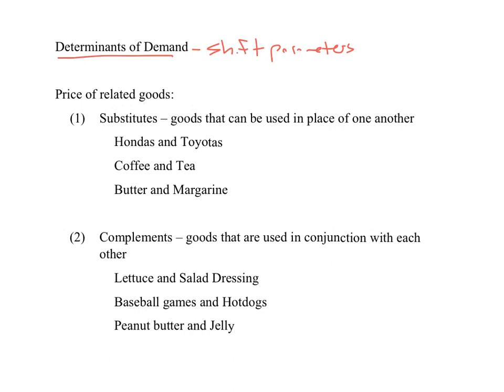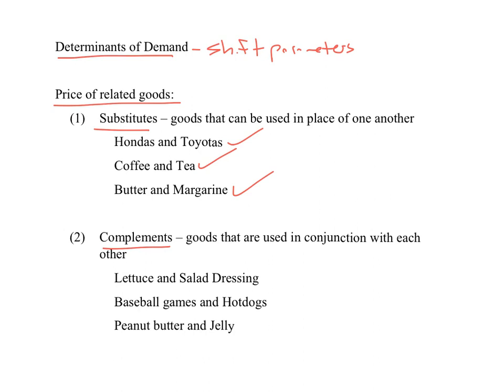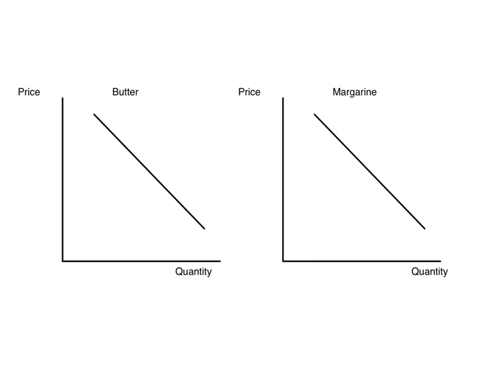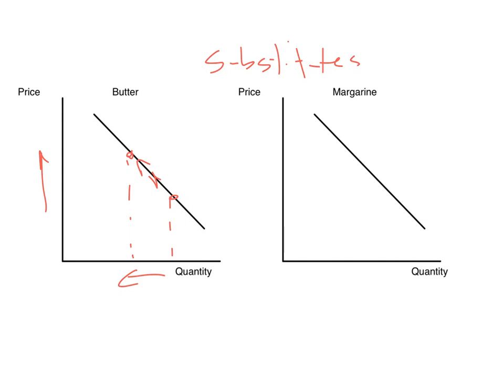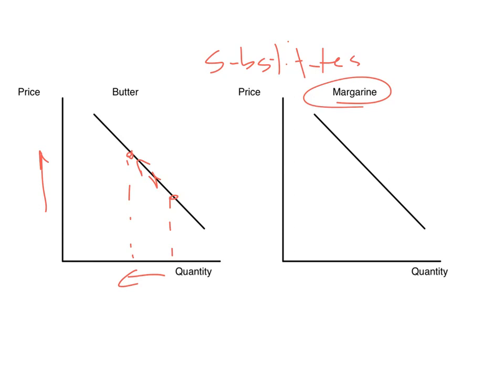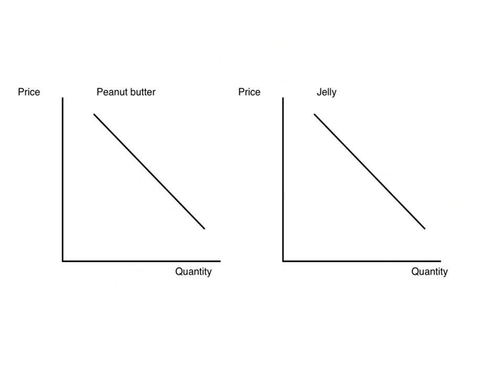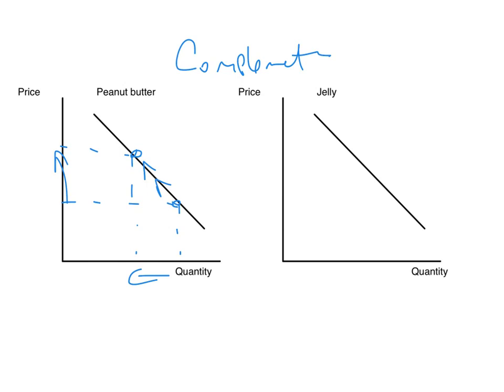Price of related goods